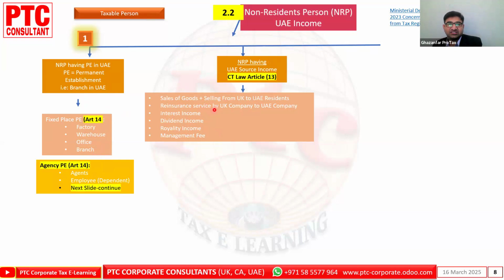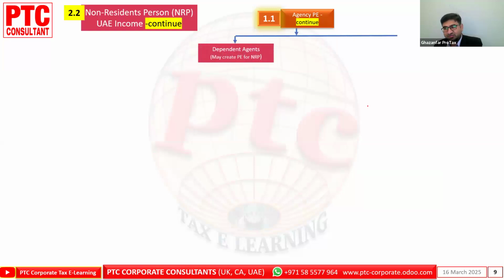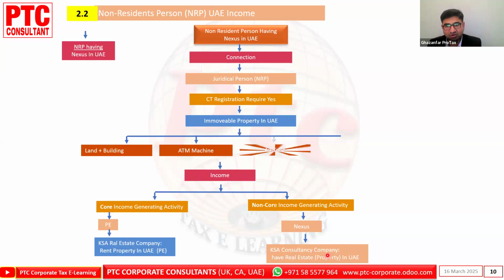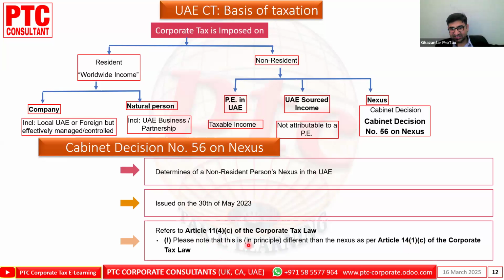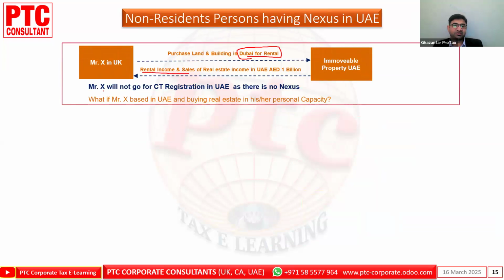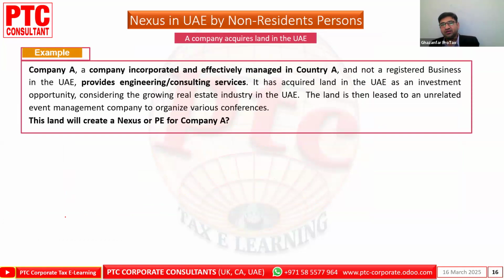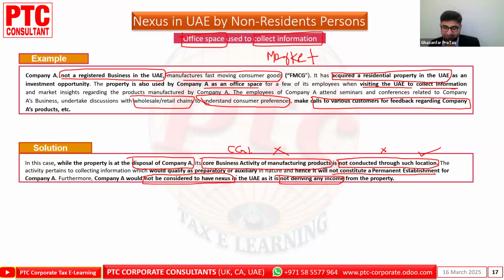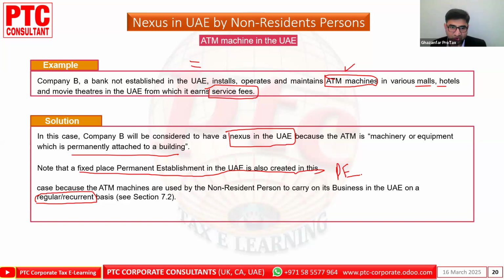UAE Corporate Tax Day 15 Part 2 Basis of Taxation = Taxable Person in UAE CT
UAE Corporate Tax Part 2 Session Day 15 Basis of Taxation = Taxable Person in UAE CT
No Interest Capping Rules on Qualifying Information Projects.
Start Computation From Accounting Profits Before Tax
Subject Training Session Dated 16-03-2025, Day 15